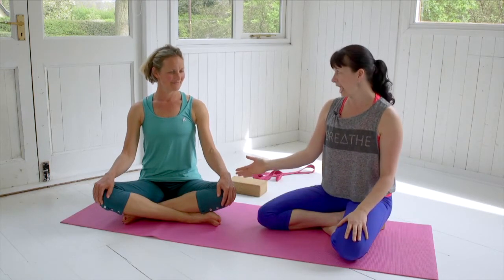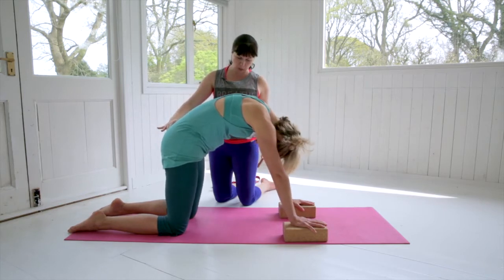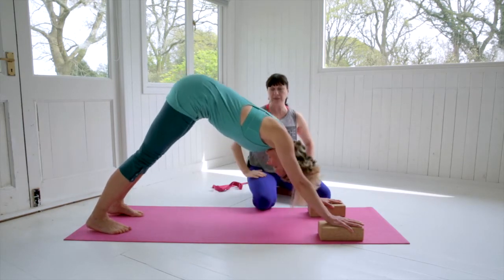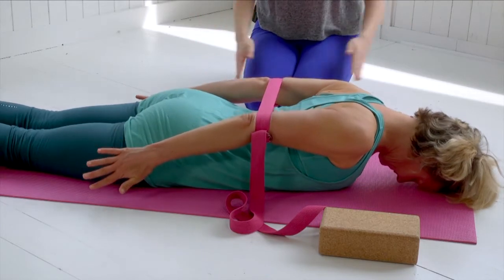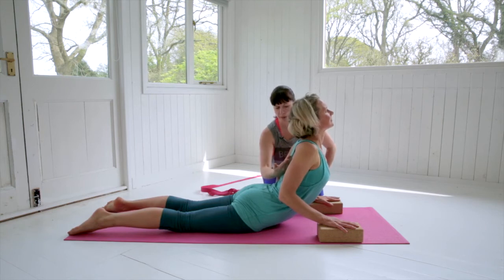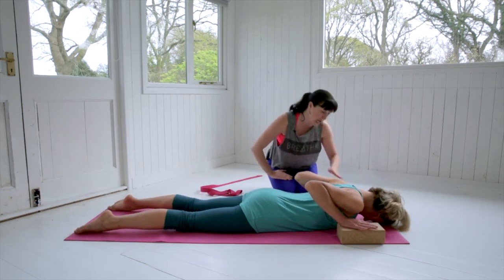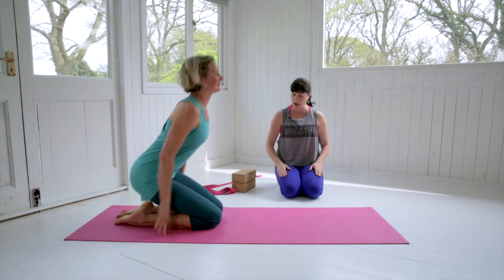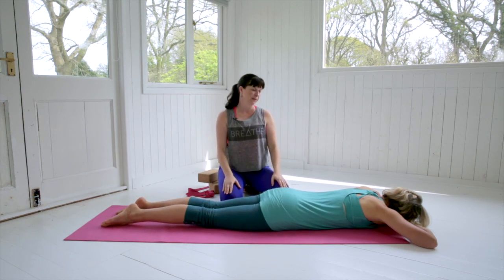Full Length: The Stoop Antidote | Andrea Kwiatkowski | Online Yoga | Movement for Modern Life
Do you spend a lot of time at a desk, a computer, or looking at a smart phone? Chances are your shoulders will routinely hunch and round. This is an energising but short smart backbend sequence to open up the thoracic spine. This class is specifically designed to target the mid-back, which is often the stiffest part of the spine as well as the neck and shoulders. You will need two blocks and a strap.